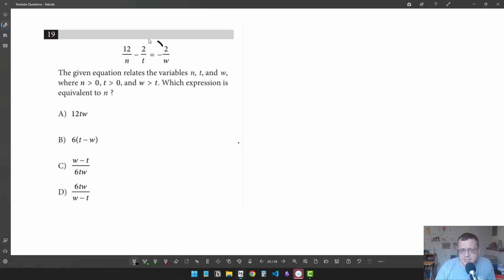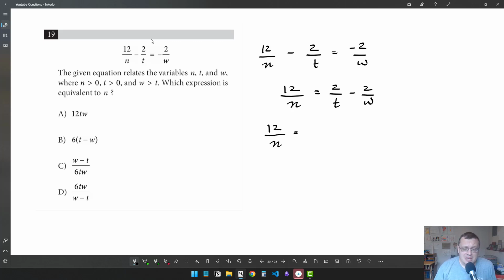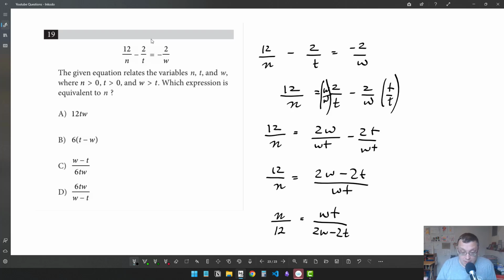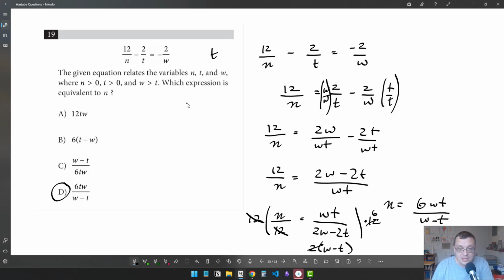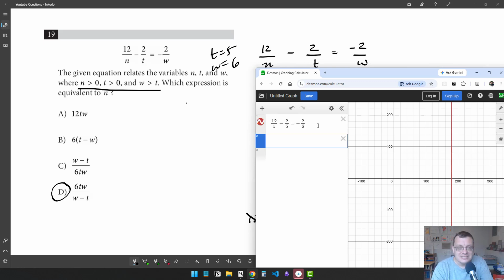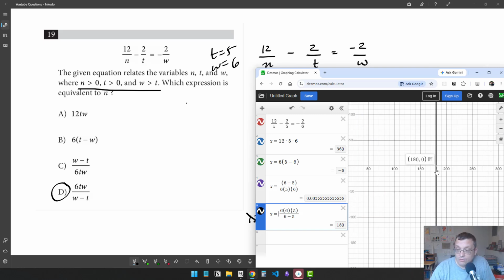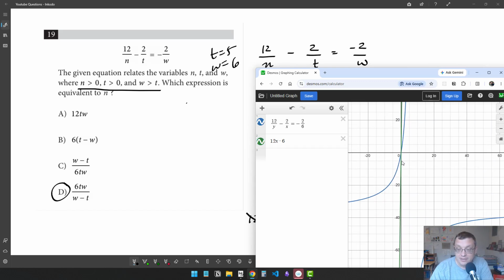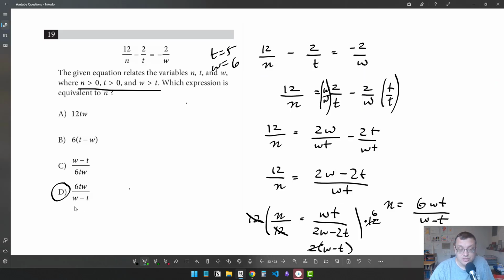Algebraic Rearrangement -- SAT Math Deep Dive #14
Let's rearrange this equation to isolate n -- but don't go right to the reciprocal. We need a few preparatory steps first...